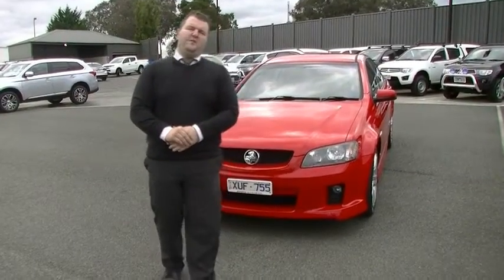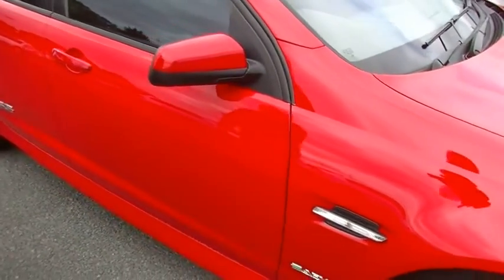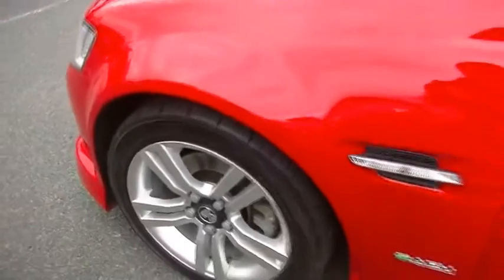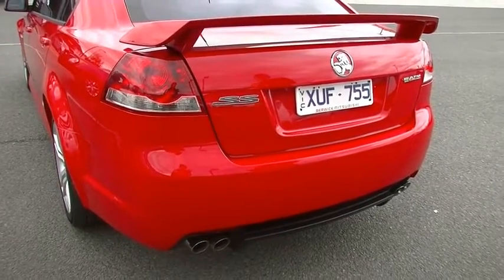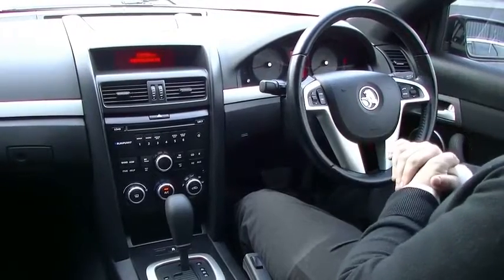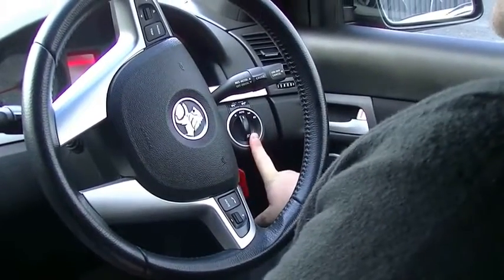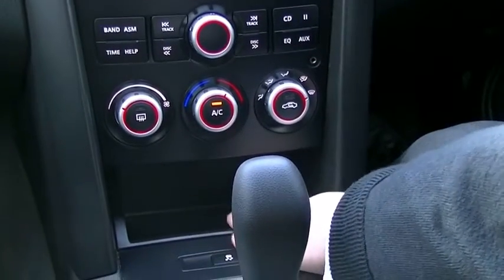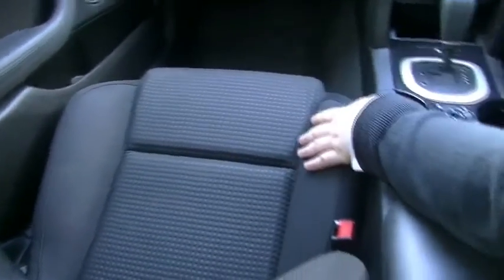B5364 - 2009 Holden Commodore SS VE Auto MY10 Review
A video walkaround tour of the B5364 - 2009 Holden Commodore SS VE Auto MY10 Review Presented by Marc Hoffmann Used Car Sales at Berwick Mitsubishi,